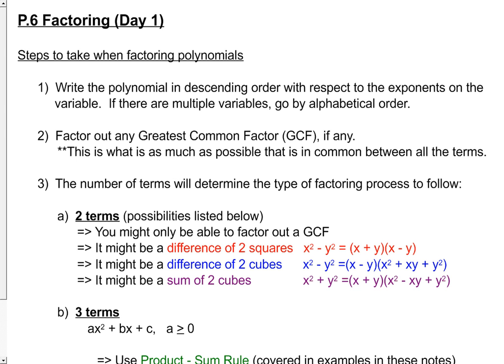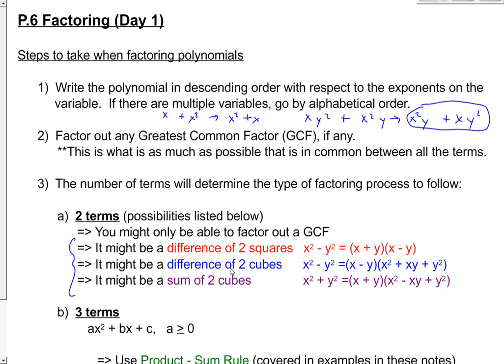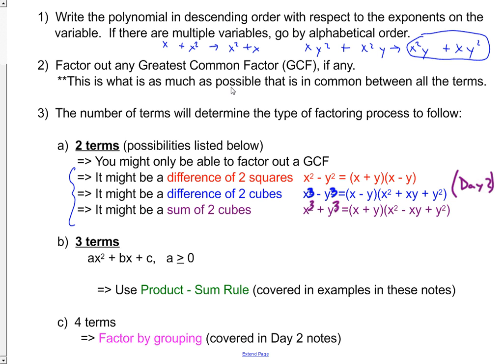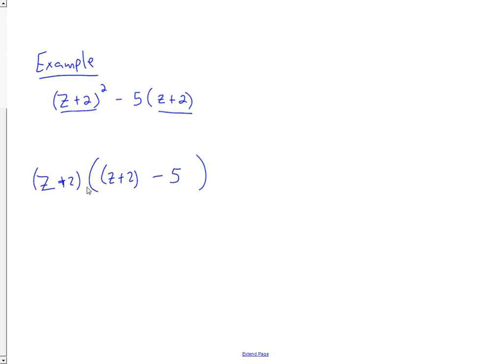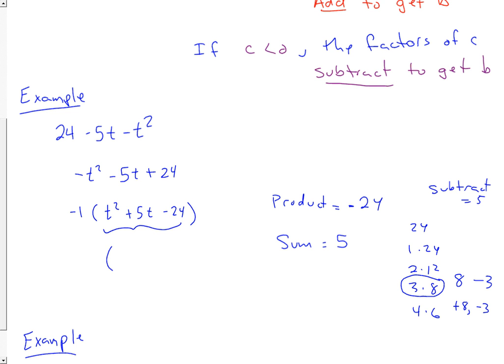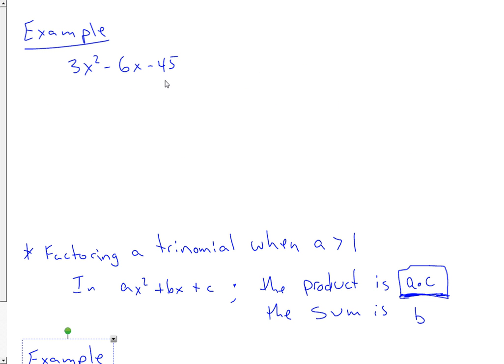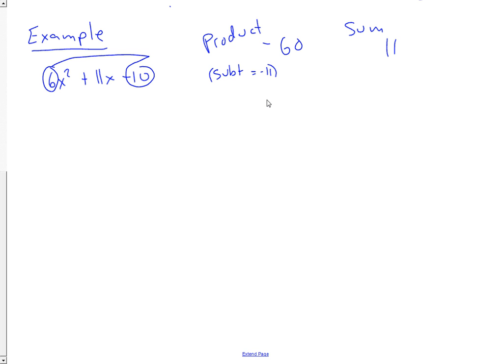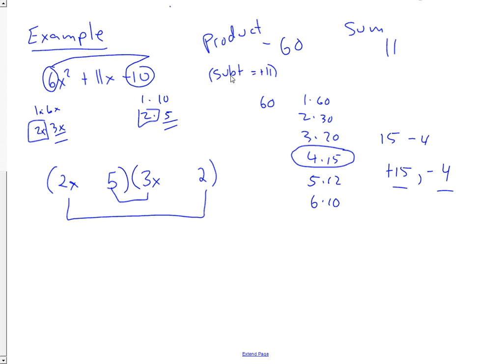Ch P.6 notes and examples Day 1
Factoring Polynomials: Factoring out the Greatest Common Factor, Factoring trinomials using the product sum rule.